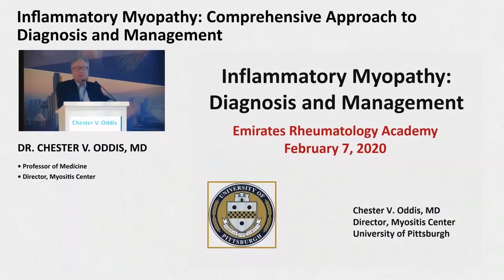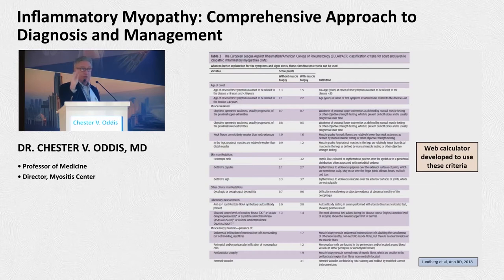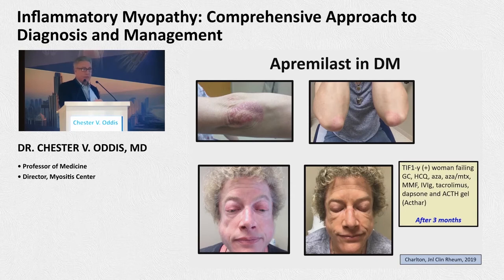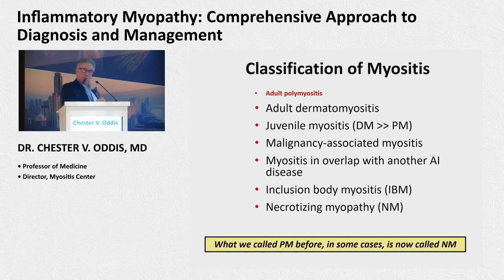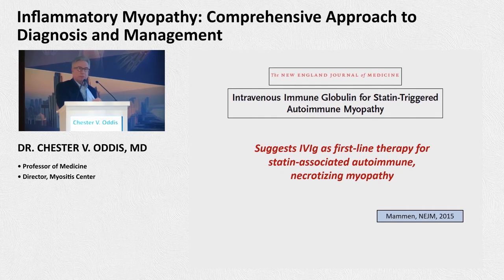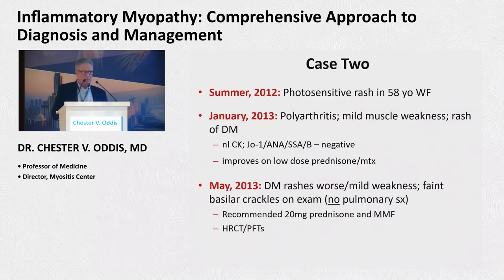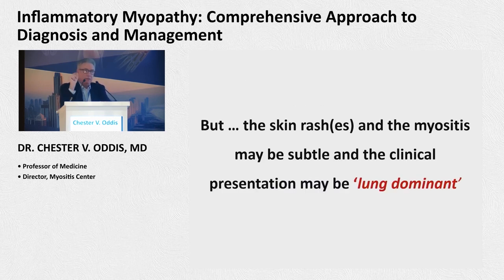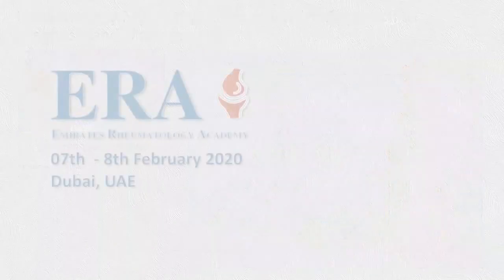Best of ACR - Inflammatory Myopathy: Comprehensive Approach to Diagnosis and Management​